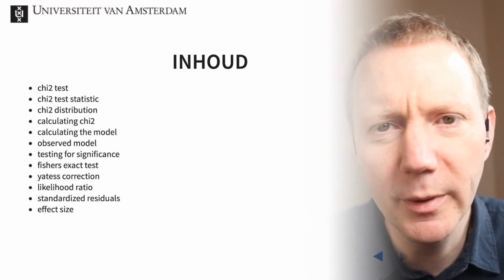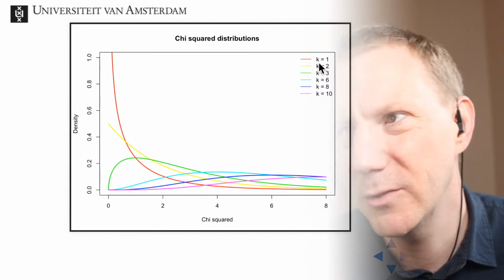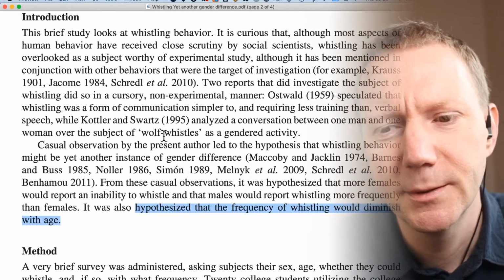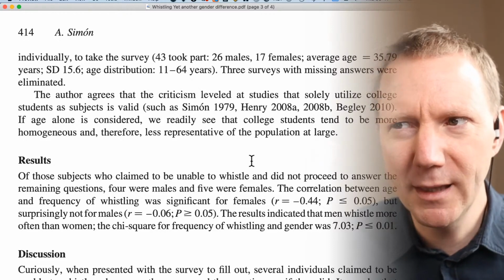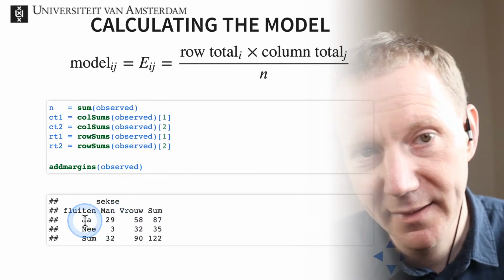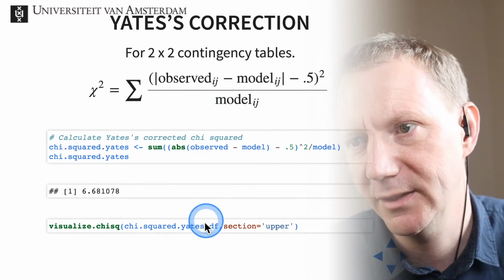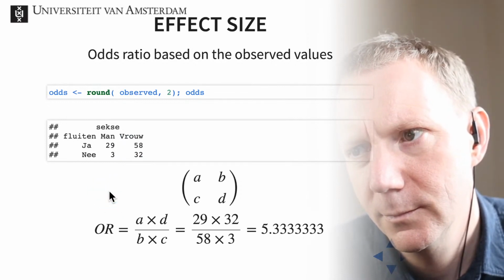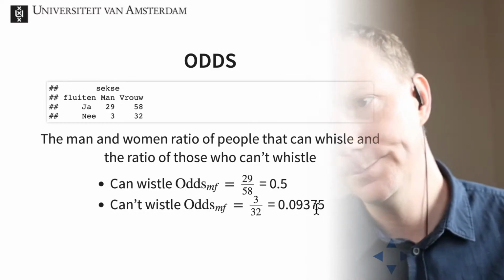SSR 2020 Lecture 18: Chi-square test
This lecture covers the chi-square test.